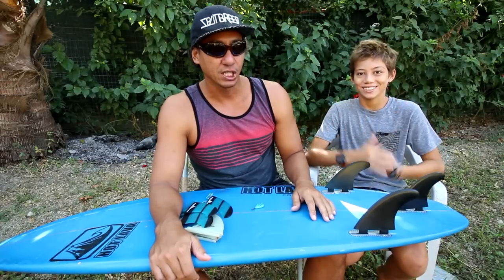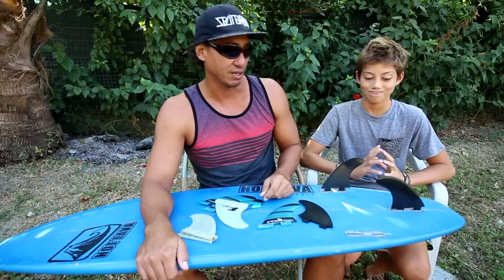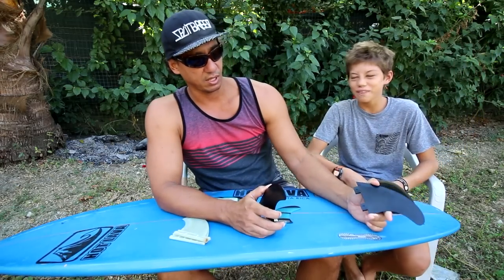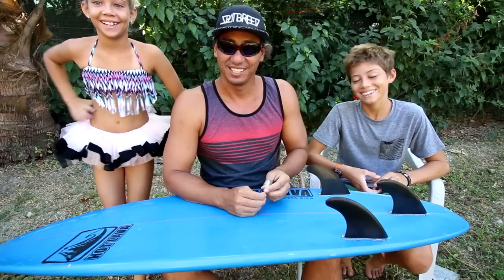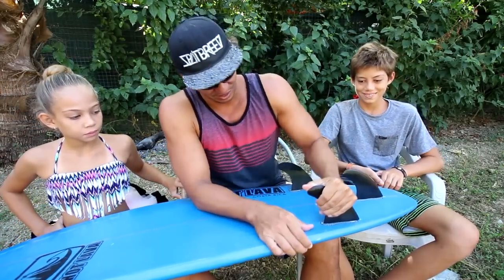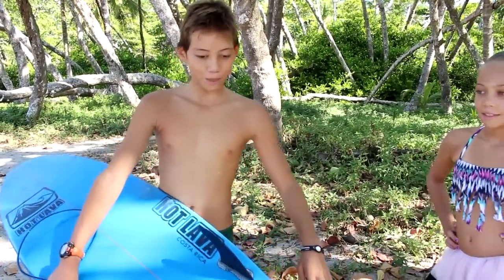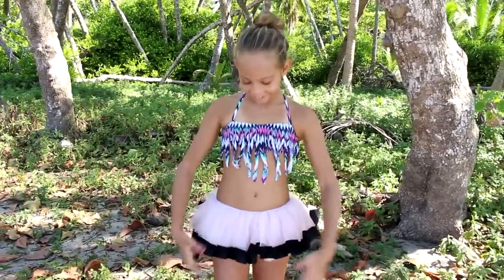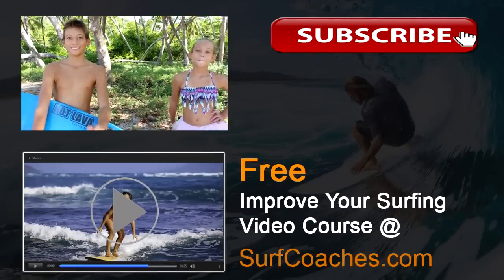Fins Backwards Surfing - Stupid Surfing EP4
Another episode to our "Stupid Surfing" series. Atua puts his fins in backward and goes for a surf to see how it works. Make sure to let us know any crazy ideas you might have for our next videos.s